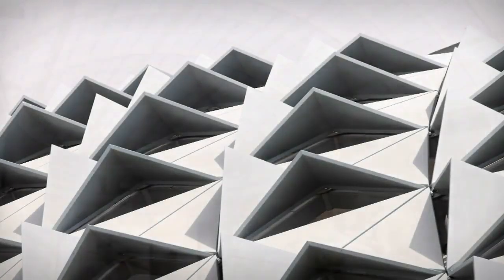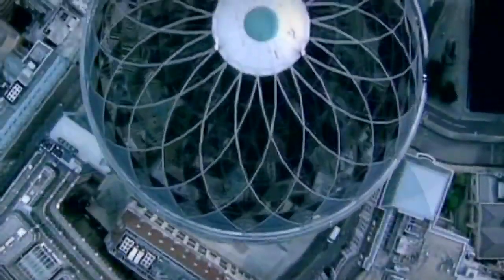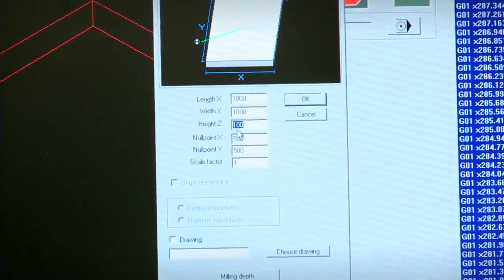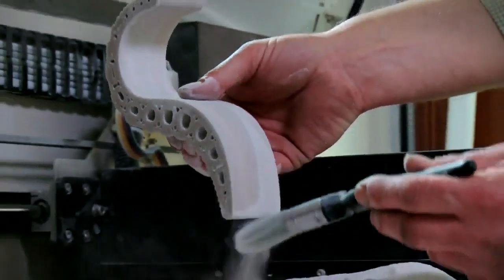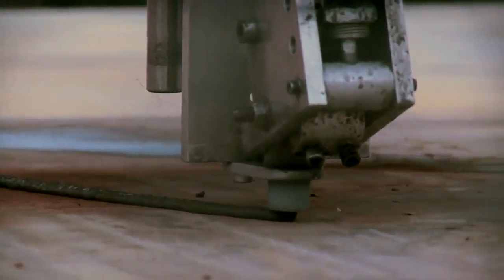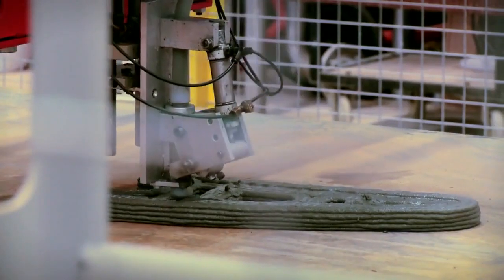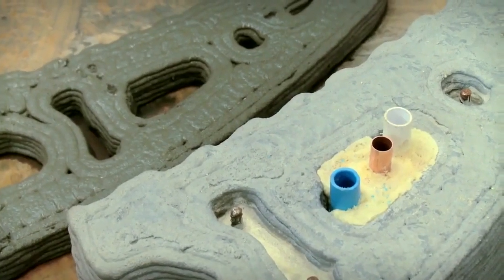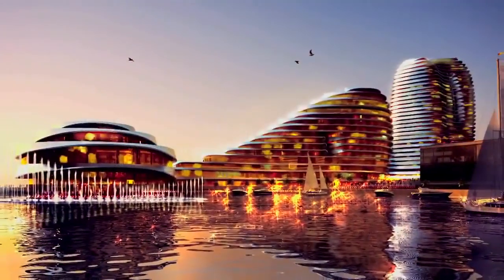3D Printer Can Build a House in 20 Hours!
3D Printer Can Build a House in 20 Hours!